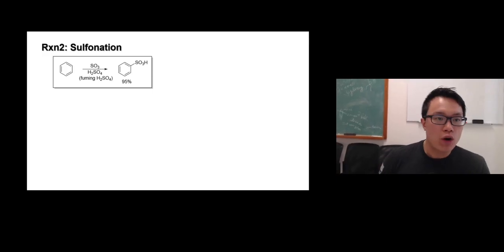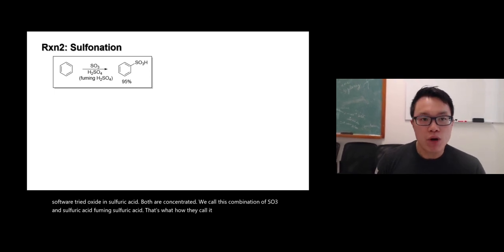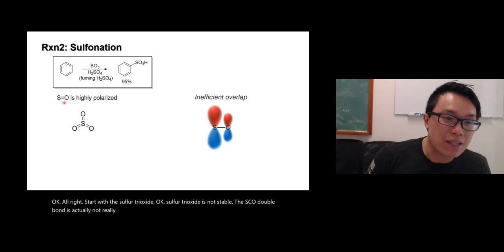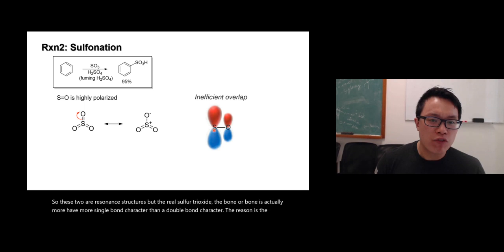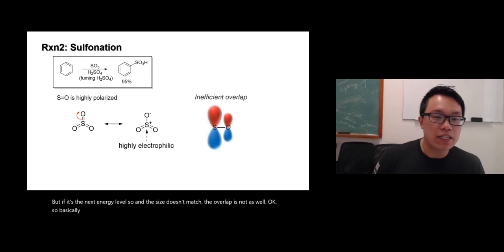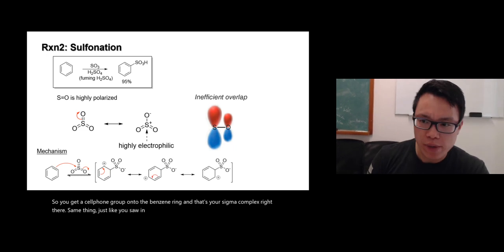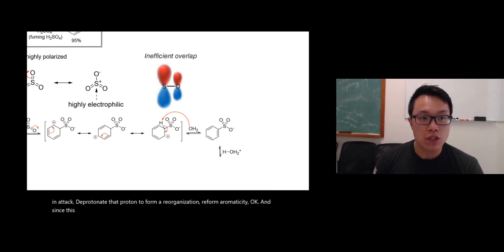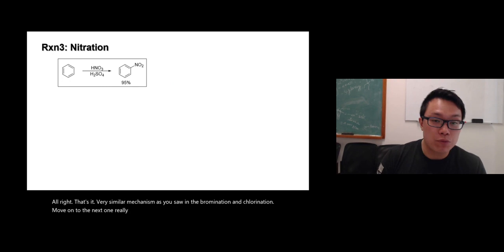Organic Chemistry 2 - Ch18.3 - Sulfonation